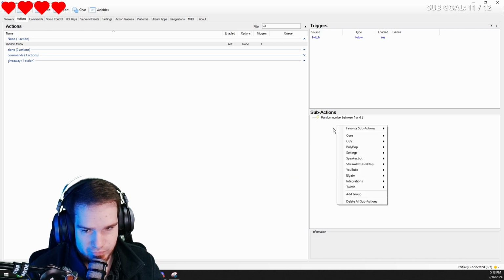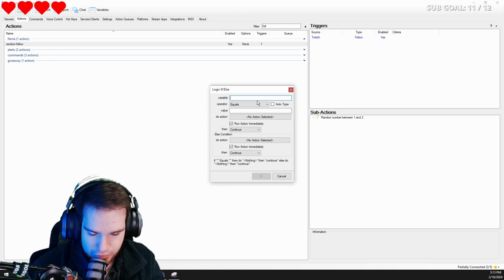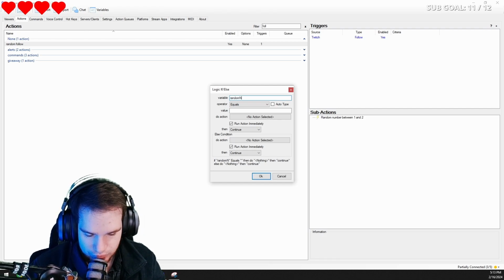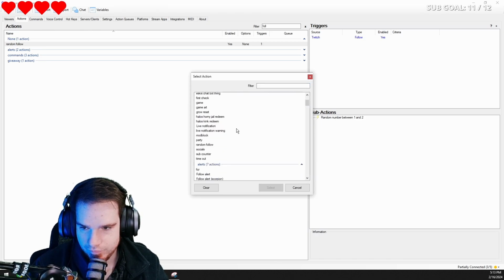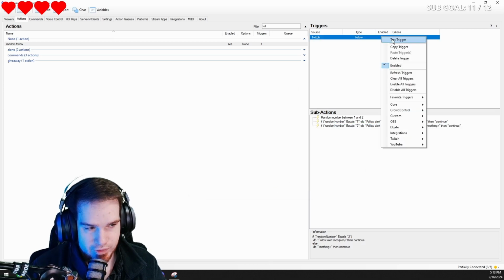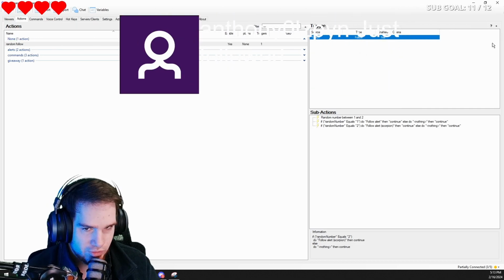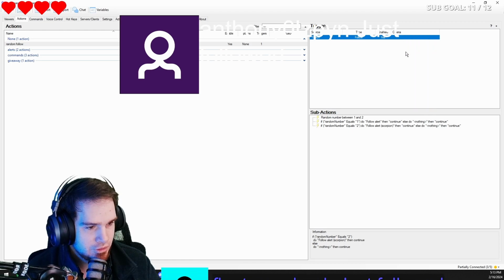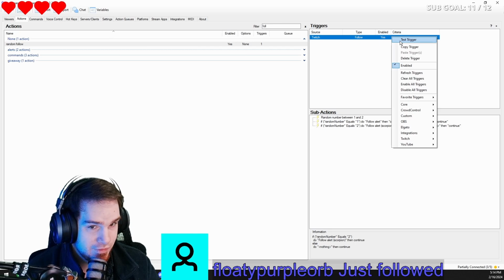Randomize your follow alerts with streamer.bot